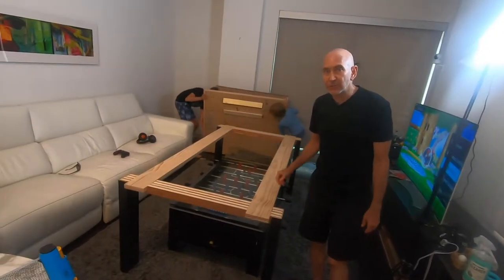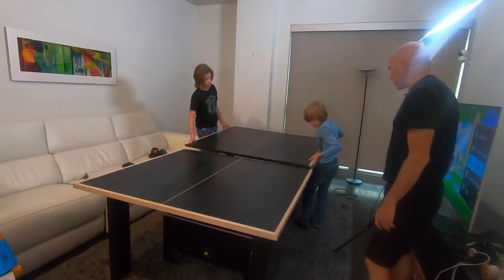Ping pong table tour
A short video showing a 4' x 7' ping pong table I built that is lightweight, easy to move, stores in a small space, and goes together quickly with no tools.